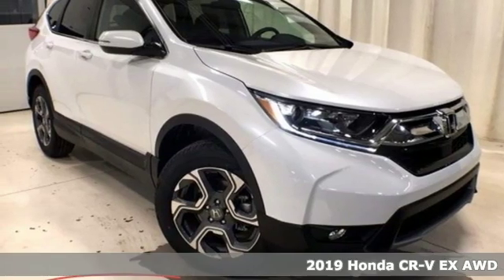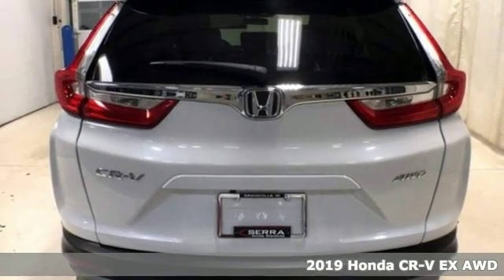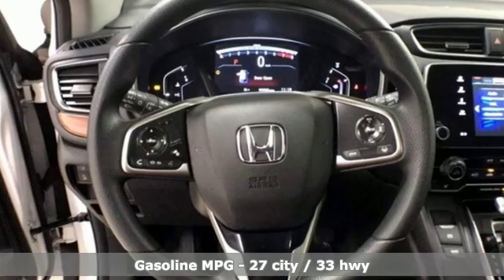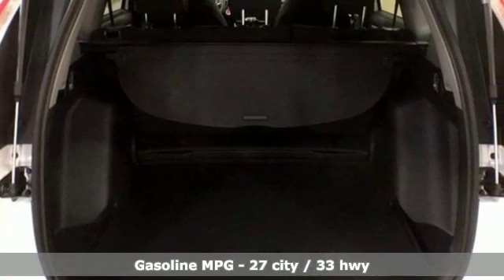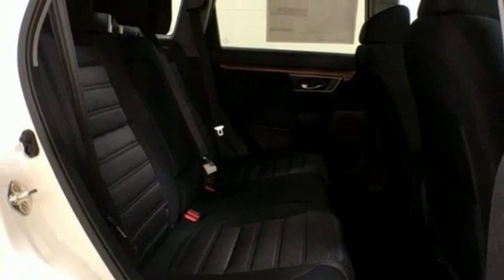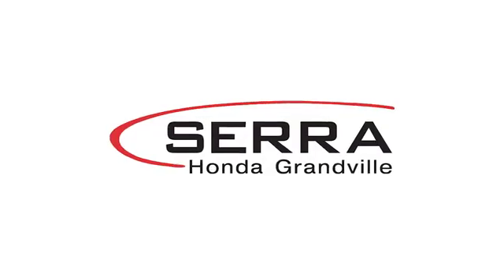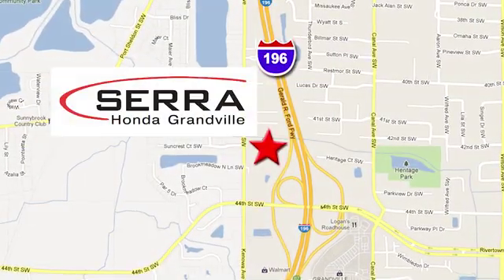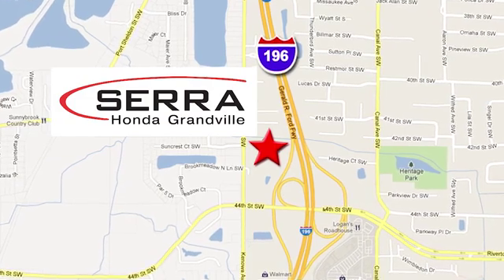New 2019 Honda CR-V Grandville MI Grand-Rapids, MI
Year: 2019
Make: Honda
Model: CR-V
Trim: EX
Engine: 1.5L I4 DOHC 16V
Transmission: CVT
Color: White
Interior: Black
Stock #: KE006659
VIN: 7FARW2H55KE006659
AWD. 27/33 City/Highway MPGbrbrPlatinum White Pearl 2019 Honda CR-V EX 4D Sport Utility AWD 1.5L I4 DOHC 16V CVTbrbrbrHurry!

Address:
4260 Kenowa Ave. SW